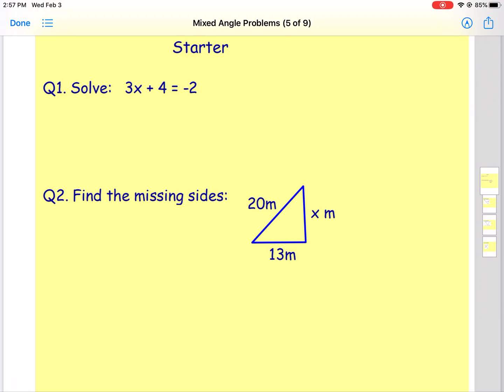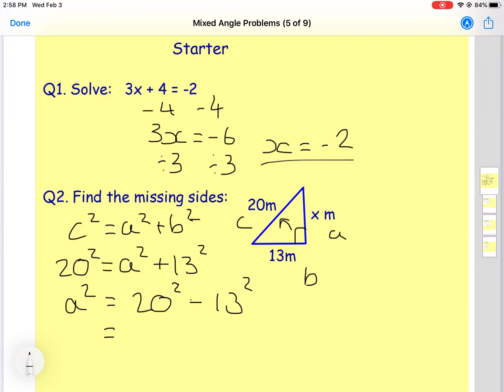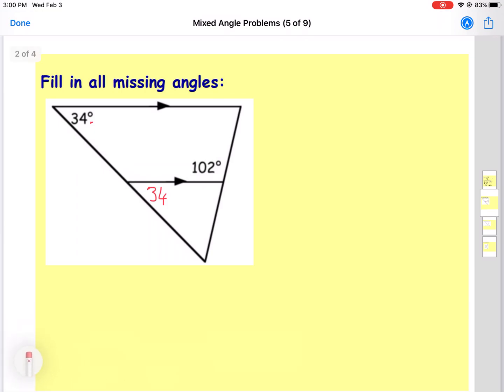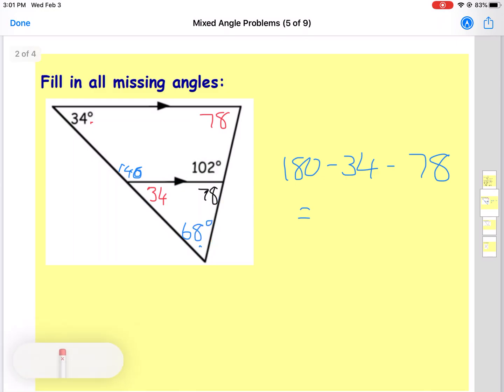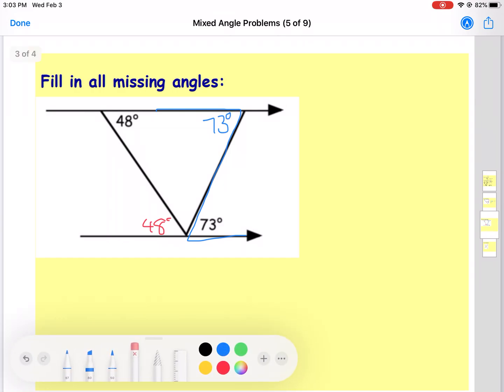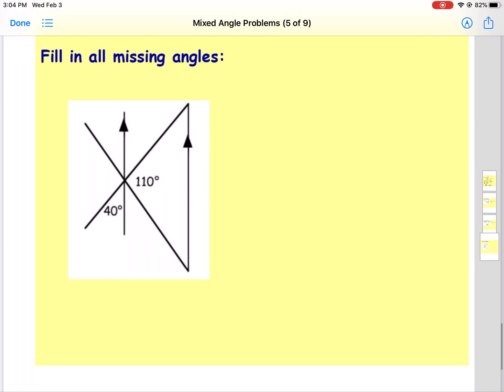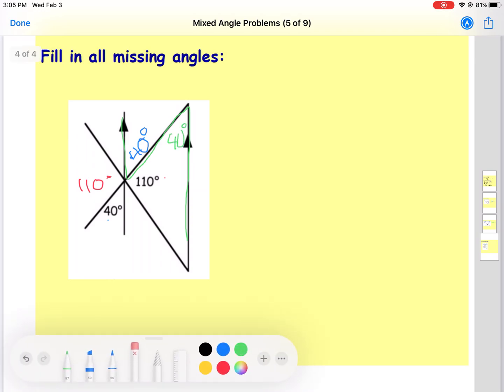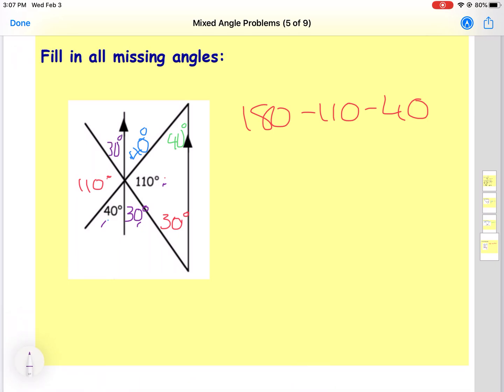Mixed Angle Problems